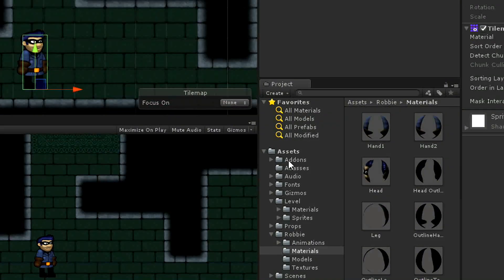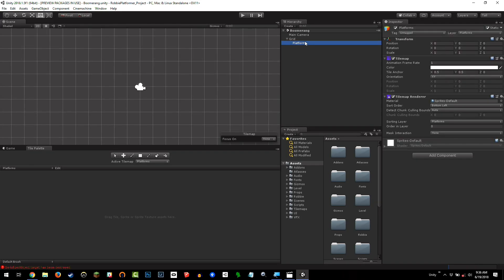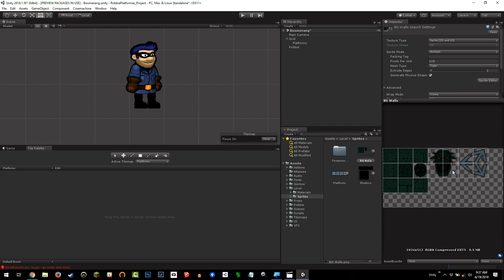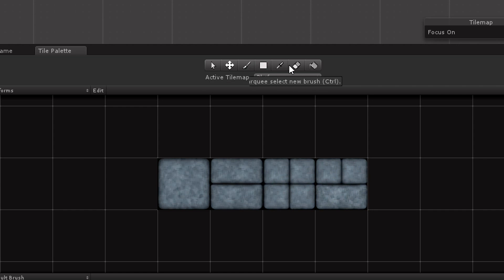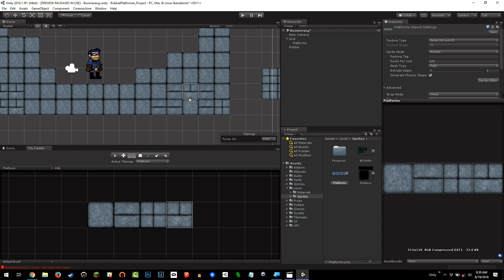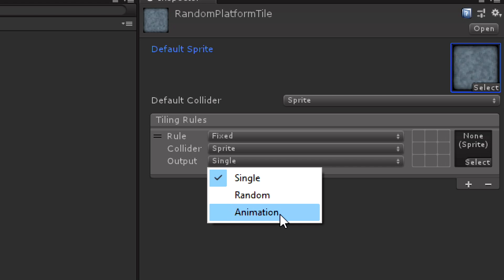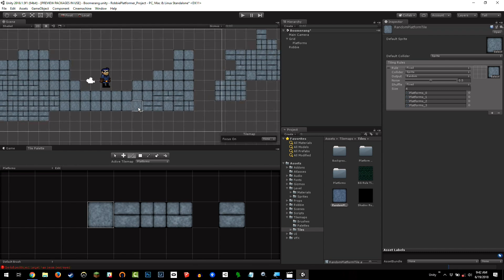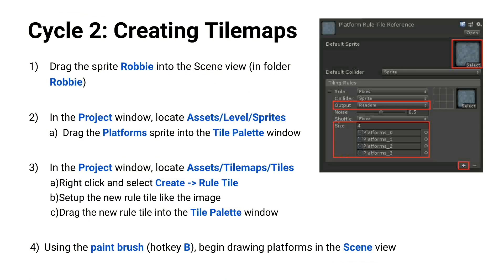Create A 2D Platformer - Cycle 02 - Creating Tilemaps